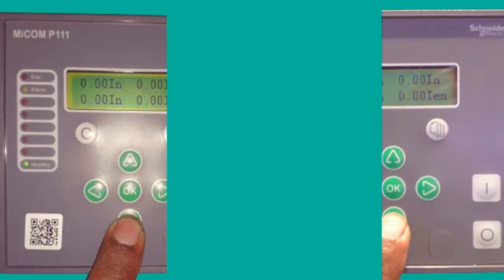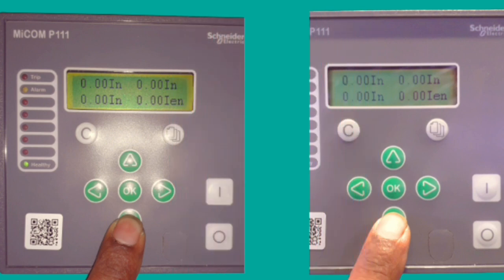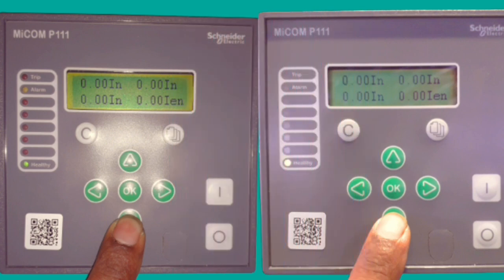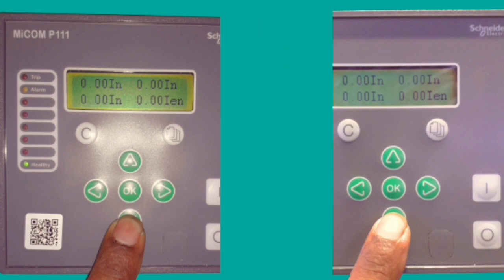Micom P111 Relay Setting/ Micom P111 Relay Over Current And Earth Fault Set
Schneider Micom P111 Relay Setting/ Micom P111 Relay Over Current And Earth Fault Set.
Schneider micom P111 relay CT Ratio Setting.
schneider micom p111 relay Over current and earth Fault current settings.
micom p111 relay output configuration Setting.

Schneider Micom P111 Relay Over current and earth fault Protection Setting & installation.
I hope this video will helps to Electrical Engineers in parameter setting in this relay.
MICOM P111 relay reset for indication after satting.
Schneider Micom P111 protection relay Setting, CT ratio setting and installation guide in English.